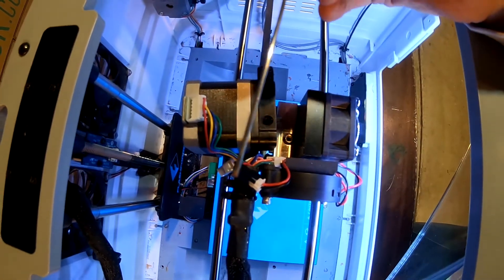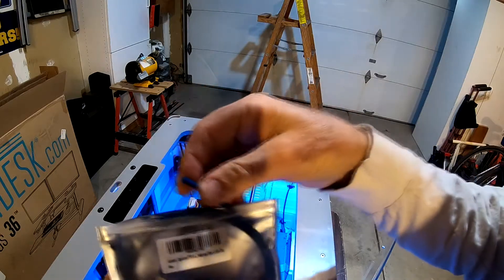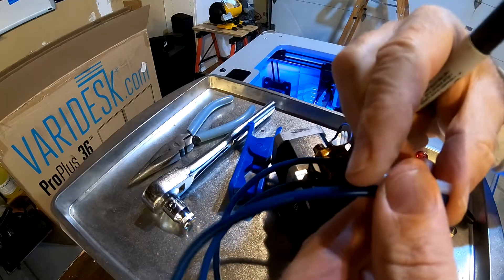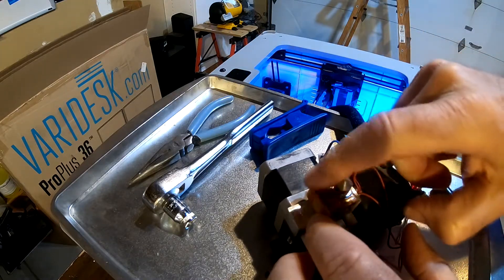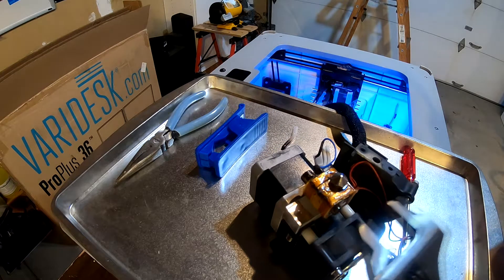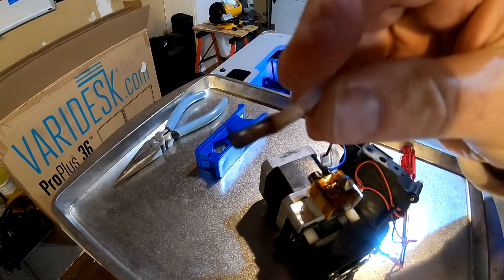Flashforge Dreamer (NX) - Replacing the Nozzle and Heat Break Tube - Part 1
In this video I show how to replace the printing nozzle of the Flashforge Dreamer NX as well as the heat break tube.
I've been having a lot of trouble lately with nozzle clogging. I suspect the heat break tube has been fried since I've been printing at higher temps (up to 248 degC) due to the cold weather and printing PETG.

Link to Micro-Swiss HW-NOZ-MK10-04 MK10 Plated Wear Resistant Nozzle on Amazon:

Link to Authentic Capricorn PTFE Bowden Tubing (1 Meter) XS Series for 1.75mm Filament with PTFE Teflon Tube Cutter on Amazon: